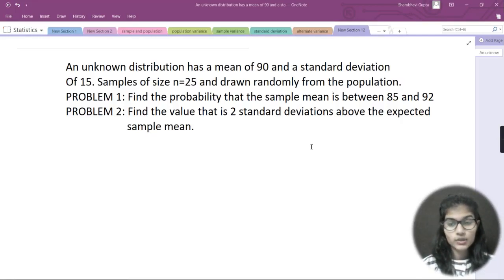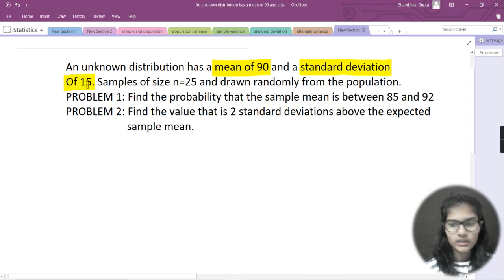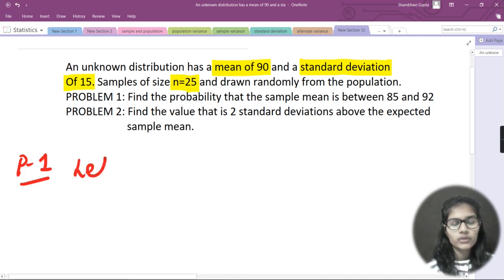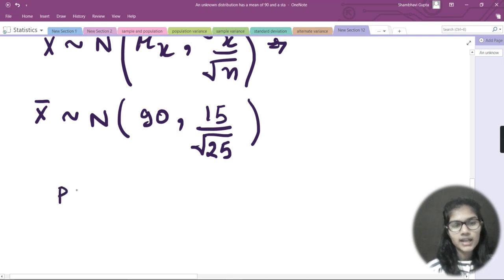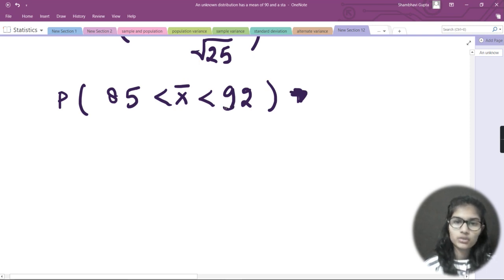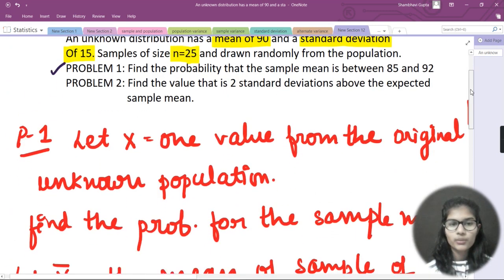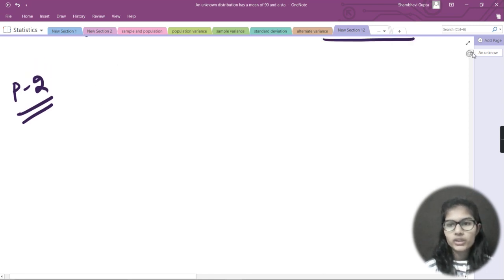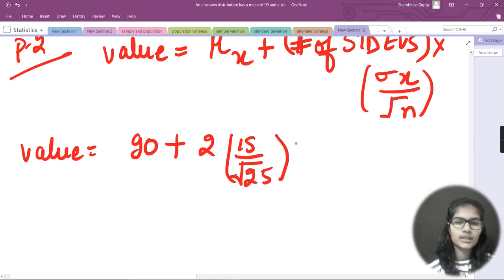Statistics for Data Science EP:26 Question on Central Limit theorem for sample mean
Hello everyone , In this video I have discussed  about the questions on central limit theorem for sample mean and basically told you a proper way how to solve a question for central limit theorem.